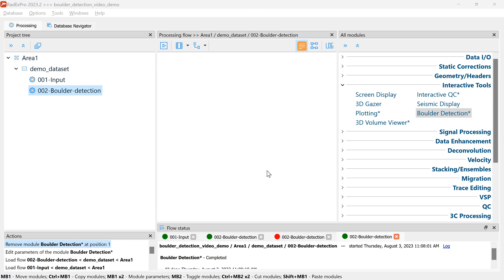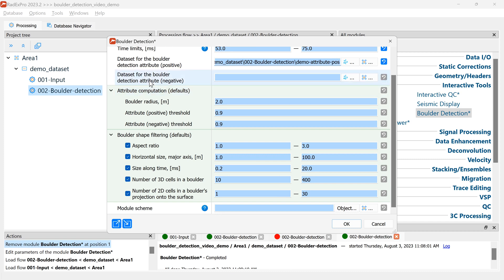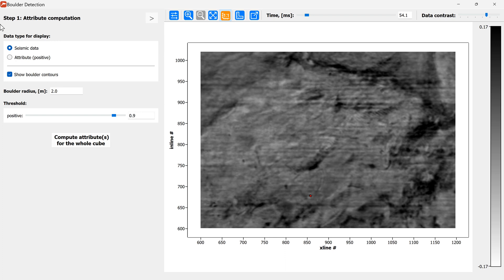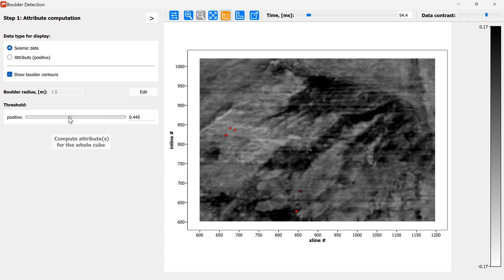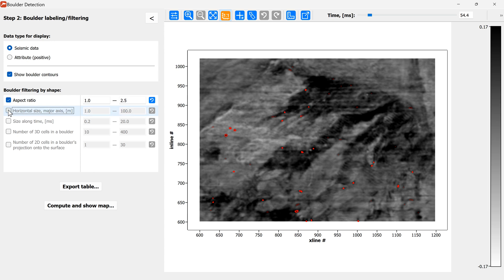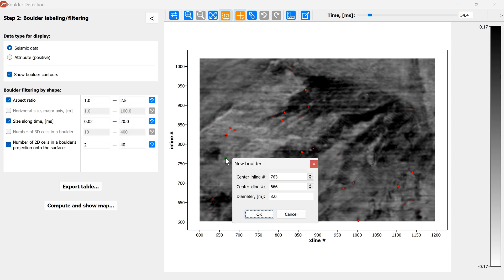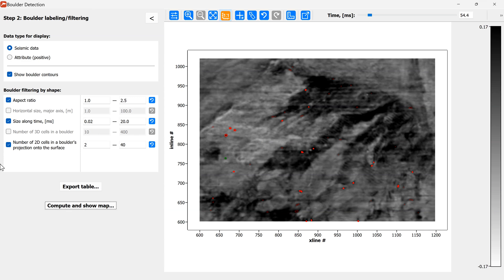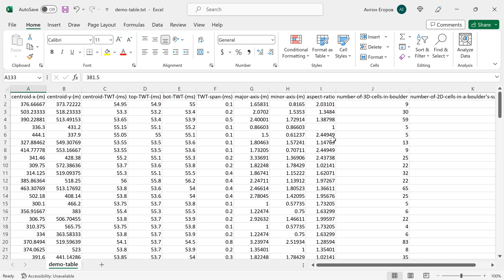Automated 3D Boulder Detection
Introducing our latest innovation: an interactive 3D Boulder Detection tool designed for quick and efficient automated detection of boulders on migrated 3D UHR seismic cubes. Explore a new level of accuracy and streamline your boulder detection process with this cutting-edge tool.